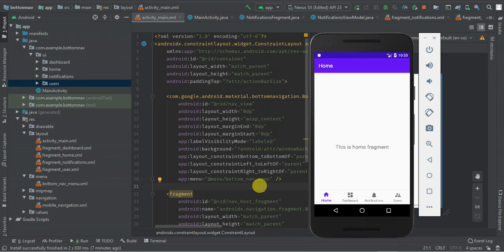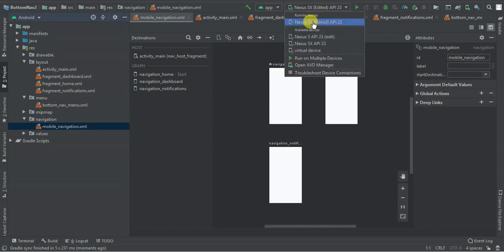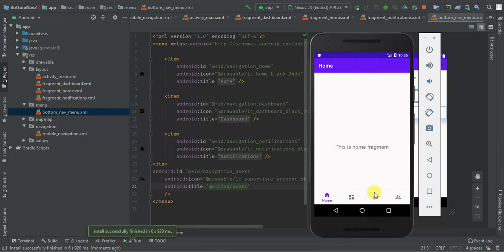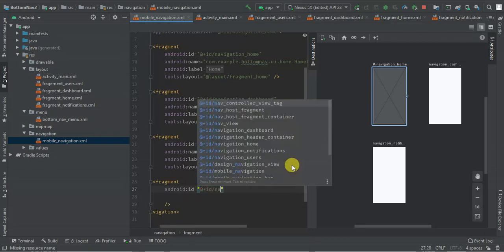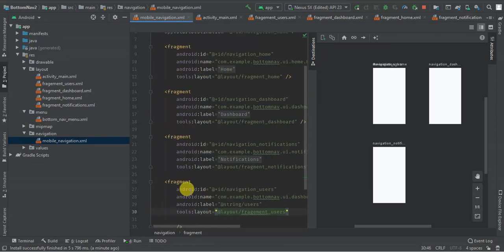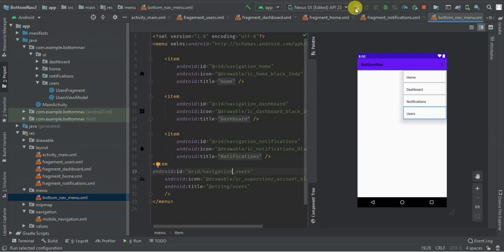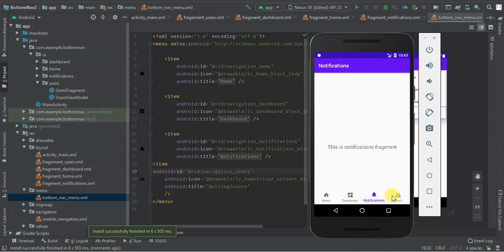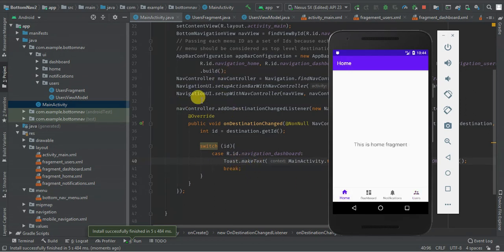Android Bottom Navigation View with Navigation Component || Android Studio Tutorial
Android Tutorial Bottom Navigation View with Navigation Component  || android studio project.

Navigation allows a user to navigate across.
Using the latest versions version of an android studio you will notice when you create a Bottom Navigation Activity by default it comes with navigation component.

It can be challenging how you can add a new Bottom Navigation menu, listen to menu click, add new fragment or even open new activity when a menu item is clicked and that why I have prepared this video.

In this tutorial, you will learn how to add new menu items in the Bottom navigation view.
Listen when the navigation menu is clicked.
Add custom Bottom navigation menu which opens a custom fragment on click.